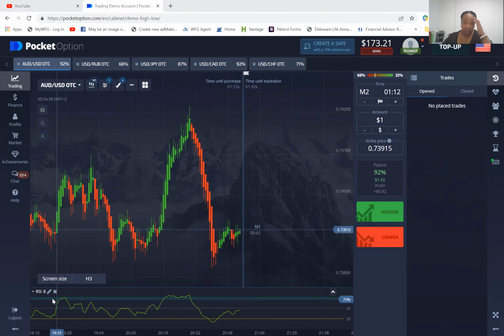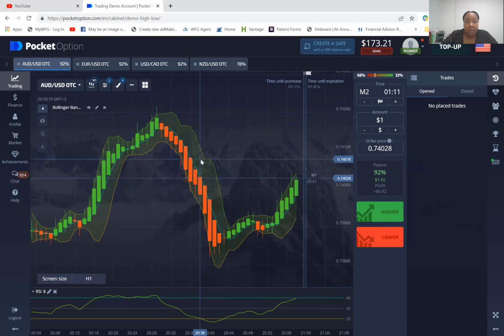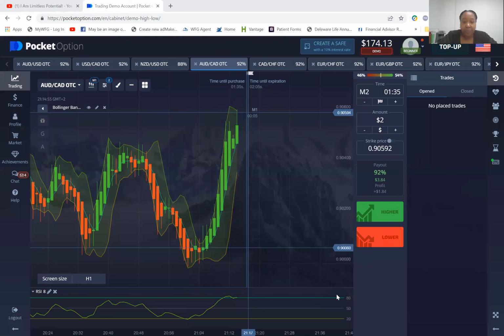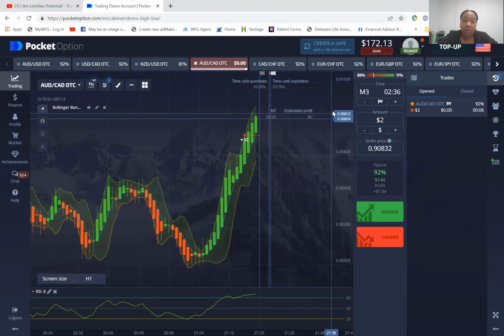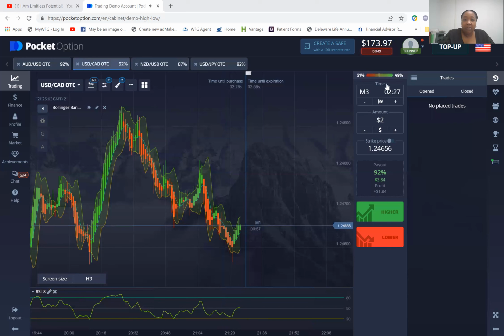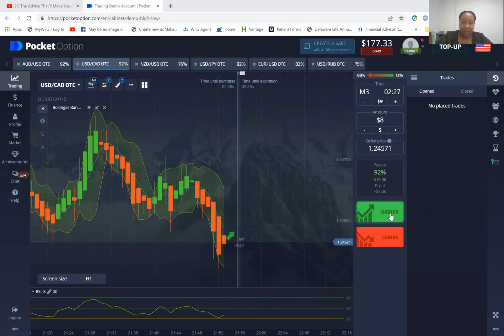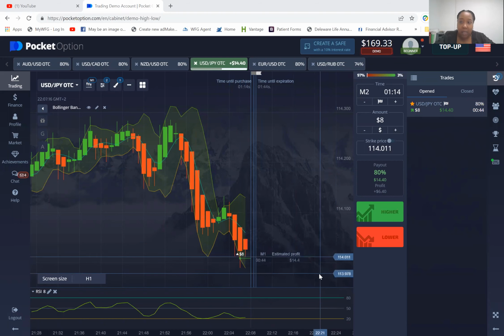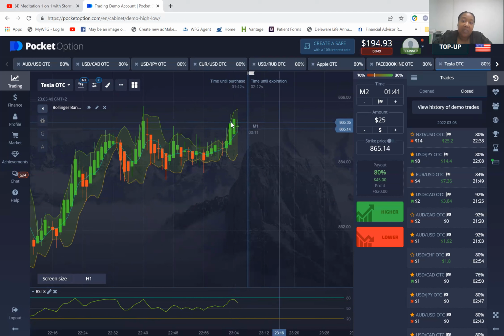Simple Pocket Options Technique for Beginners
I am sharing my journey to learning pocket options. I am just putting in the time and building my skillset and taking you along for the ride. Welcome to Trade Cartel